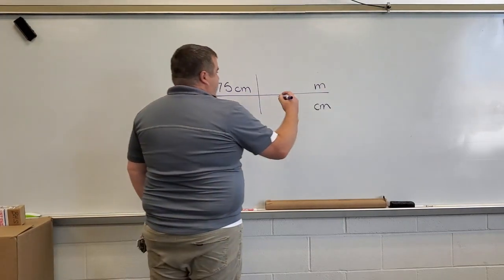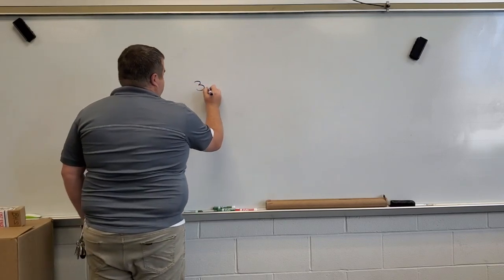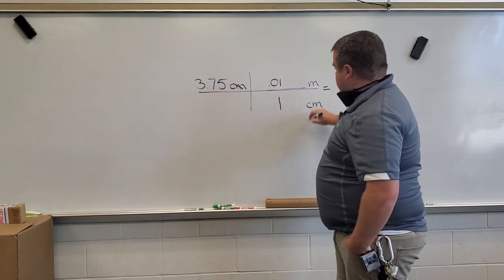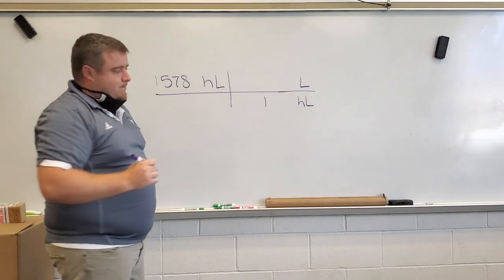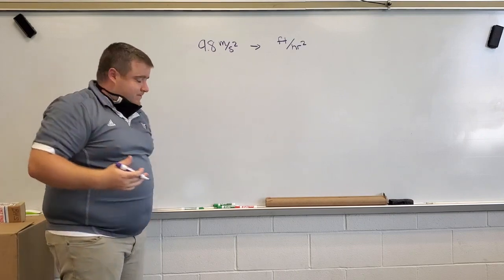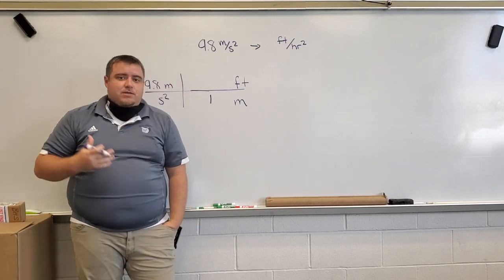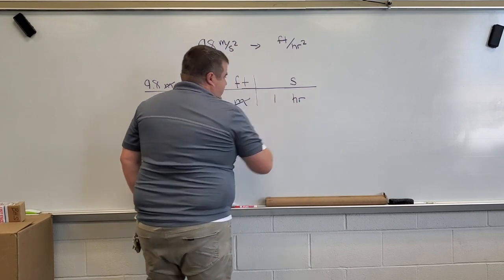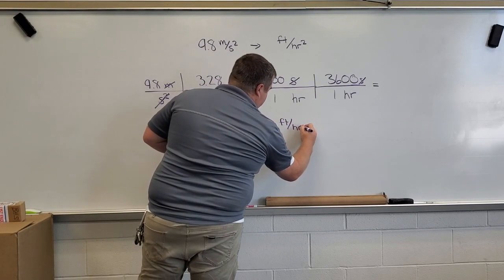Dimensional Analysis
Unit conversion using Dimensional Analysis.